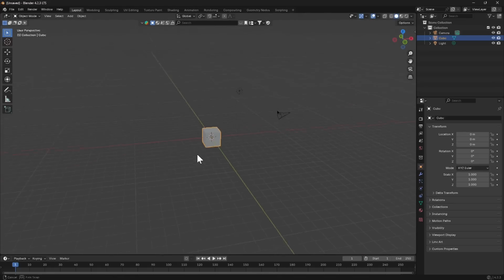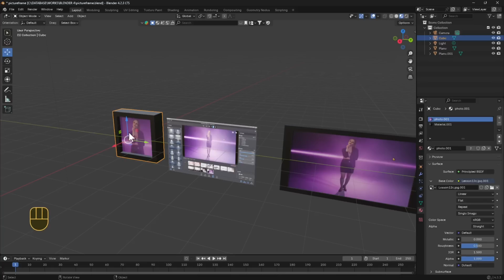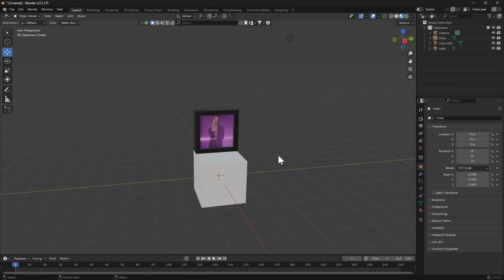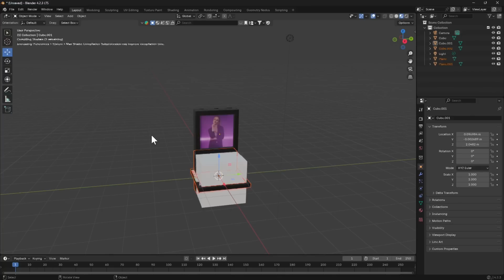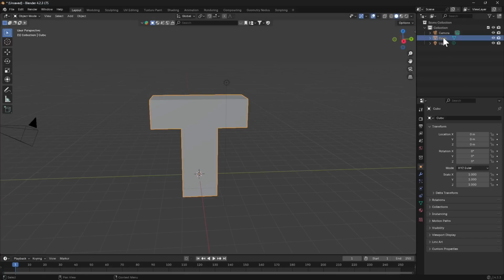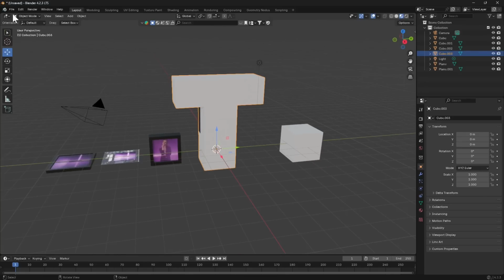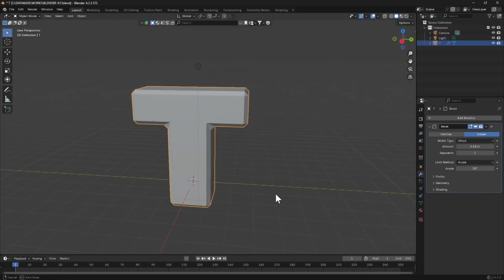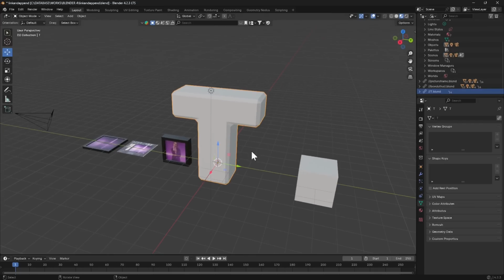Videoguide - Link and Append Project, Copy, Paste, Reload, Work With Multiple Blender Projects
Videoguide - Link and Append Project, Copy, Paste, Transfer Data, Reload, Relocate, Local, Work With Multiple Blender Projects